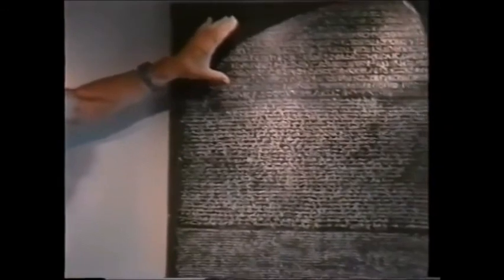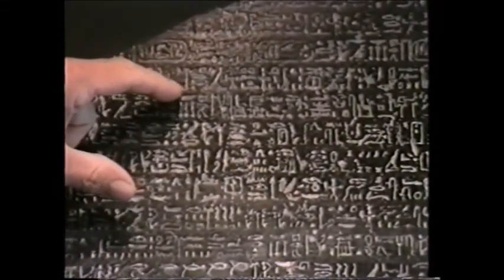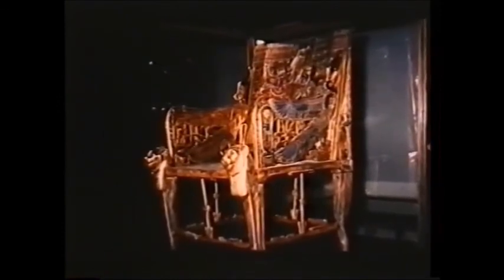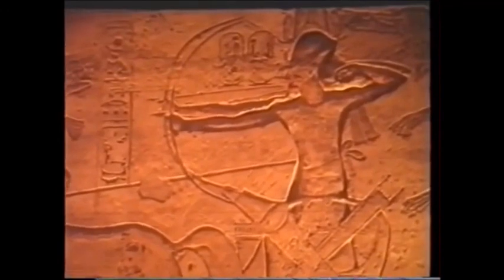01. Digging Up The Past - ''Pyramids of Egypt'' (w/ David Down)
In this series Pastor David Down visits places of great interest in the Middle East that prove the Bible correct. Travel back in time to the ancient civilizations of the Egyptians, Hittites, Assyrians, Babylonians, Israelites, Greeks and Romans and discover the exhilarating work of archaeology.. Visit lost cities such as Petra and Pompeii, and walk in the footsteps of Jesus and the prophets in the Bible Lands. This series was filmed around 1988, and some of the places and archaeological points of interest featured can no longer be visited. Wars, political instability and increased security regulations, now deny travelers the chance to see first hand some of the fascinating archaeological evidence. Hence this is a valuable historical series that remains unique in its scope and presentation.